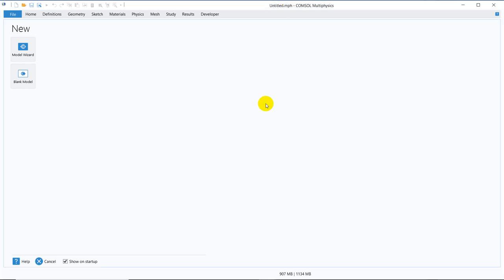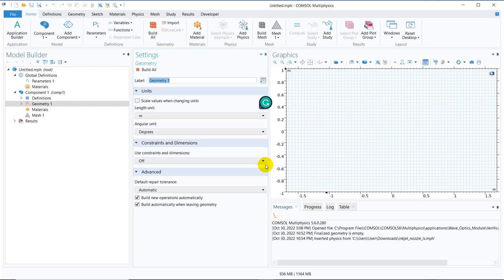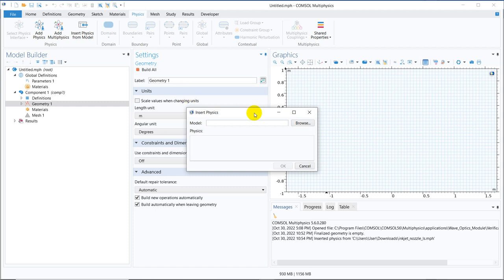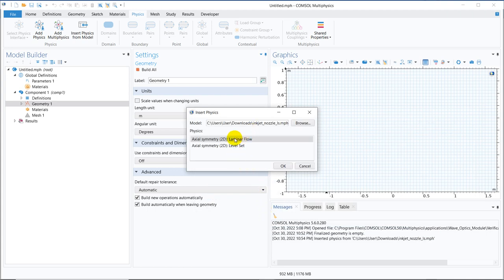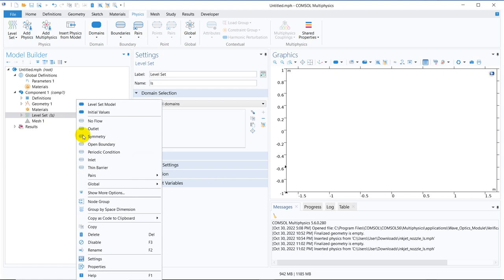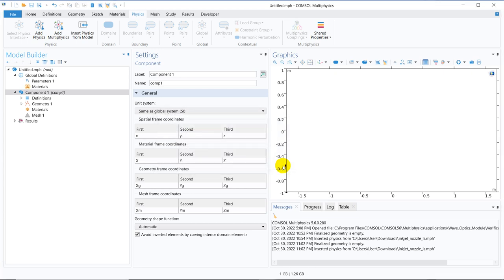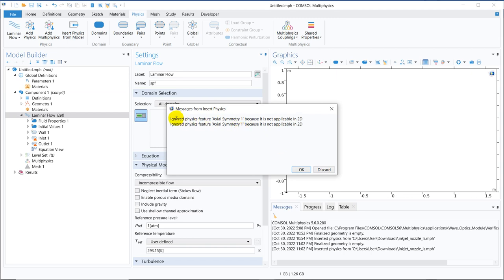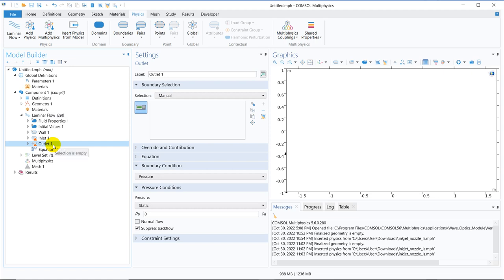Importing Physics from another simulated COMSOL file